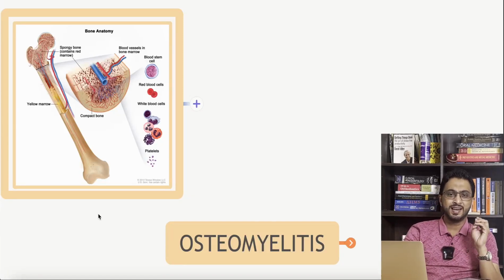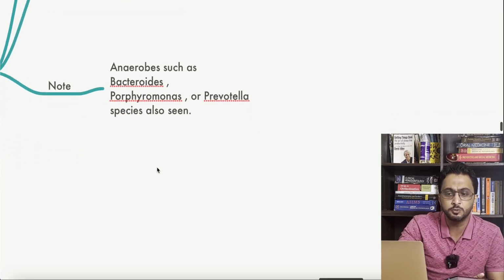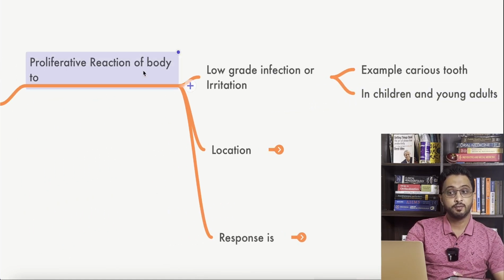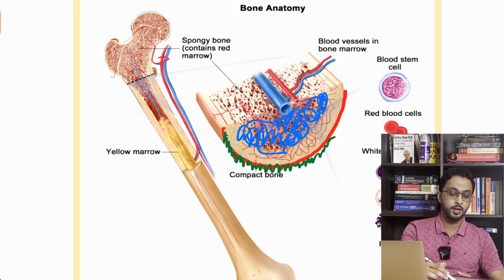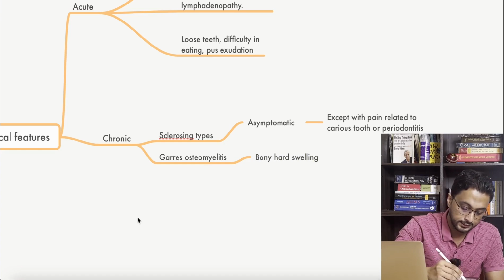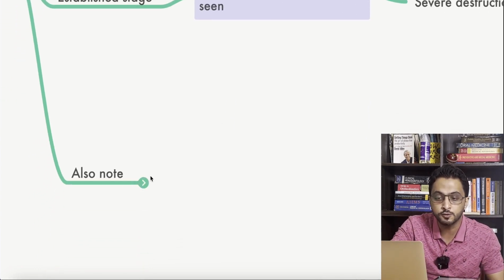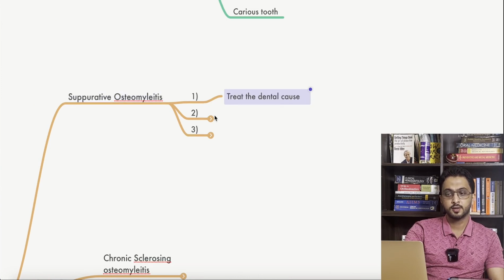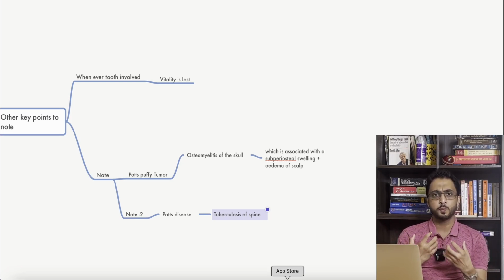Mastering Osteomyelitis (Types & Features) For NEET/INI-CET MDS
Topics Time Code
0:00-Intro
2:24-Definition
03:03-Basics
03:46-Causative agents
05:04-Types & Etiology
13:29-Proliferative periosteitis
16:50-Clinical features
18:32-Radiogaphic feartures
21:51-Mottled & Moth Eaten appearance
23:24-Sequestra & Involucrum
26:19-Onion Skin appearance in Garres osteomyelitis
27:27-Treatment
29:43-Potts puffy Tumor & Potts disease
30:37-Key points
32:40-Guidance session

neetmds neetmdsguidance inicet_mds cetmds#mdsentrance#dentalpgentrance#osteomyelitis#condensingosteitis